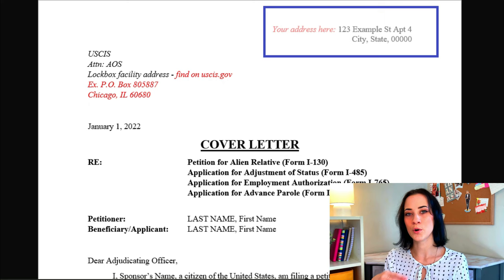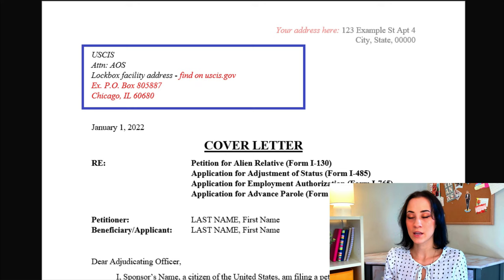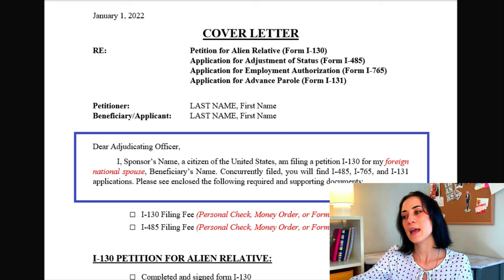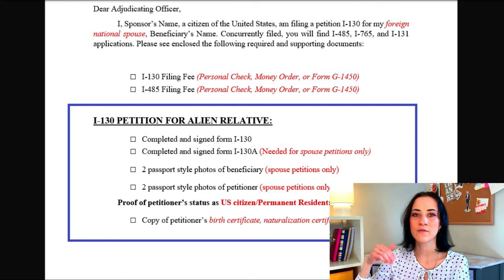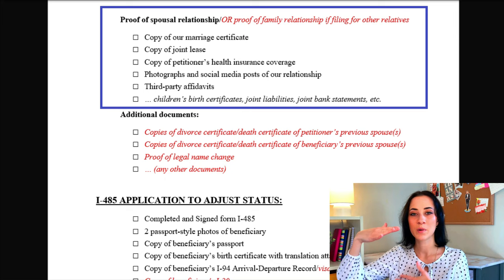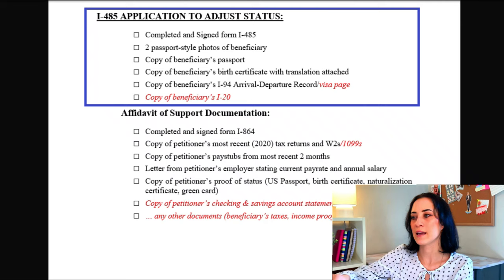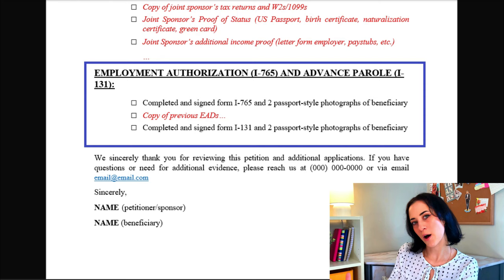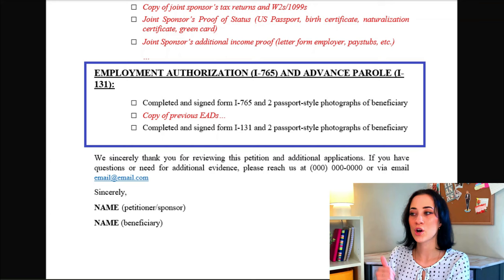*NEW* COVER LETTER FOR IMMIGRATION - WITH SAMPLE | Petition I-130 and Adjustment of Status I-485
[You can copy any information from the sample. However, you should be making your own cover letter on a separate word document as it serves as a great checklist; THIS COVER LETTER SAMPLE IS NOT TO BE USED AS A GUIDE FOR WHAT SUPPORTING DOCUMENTS YOU HAVE TO INCLUDE. You should be writing your own information and evidence that is applicable to your case and double-checking each form's instructions.]

Time stamps:
0:00 Intro
01:08 What is a cover letter? Why do you need it?
03:01 SAMPLE

In today's video I will be going in detail on the contents of the updated cover letter that you will be including in your file for USCIS immigration packet/file for I-130 and I-485 (Petition for Alien Relative and Adjustment of Status). There have been some changes since my original video, such as form I-944 is no longer required, different lockbox facilities, and other supporting documents.

Frequently Asked Questions:
1. You do not need a cover letter for online applications. Like I said, this is not a requirement and is simply a good idea to include with your mailed packet.
2. Your cover letter does not need to look exactly like mine. And the evidence in this cover letter will vary depending on your situation.
3. The cover letter is mainly for people applying from inside the US. Again, a cover letter is a description of paperwork in your envelope. If you’re submitting things on CEAC portal, you do not need a cover letter.
4. Why don’t I have I-693 listed on my cover letter? Because I did not send it with my I-485 application, I waited until the interview. No, you do not need to provide a copy of any vaccination records if you’re not sending your medical exam form with the packet.
5. Is this cover letter for I-130/I-485 only? No, you can use this cover letter sample for any other immigration forms, such as I-751, etc.
6. Where does the cover letter go in the packet? At the very top of all your applications, right after your payment.
7. Do you have to include beneficiary’s birth certificate under I-130 document list? No, it’s not necessary. Follow the form instructions